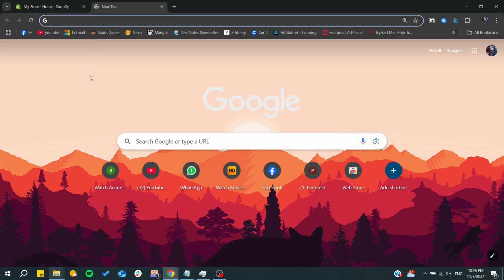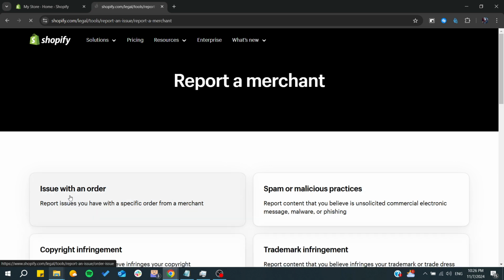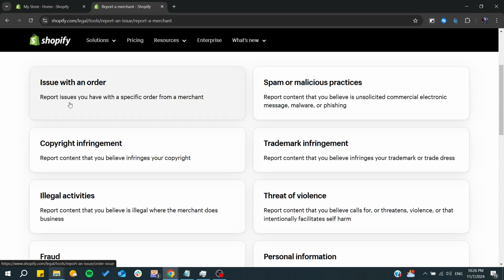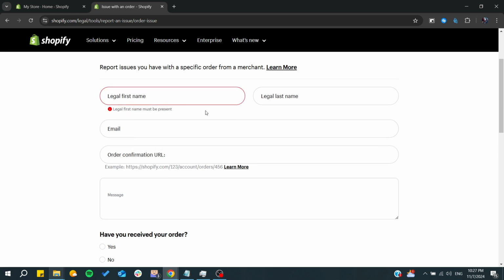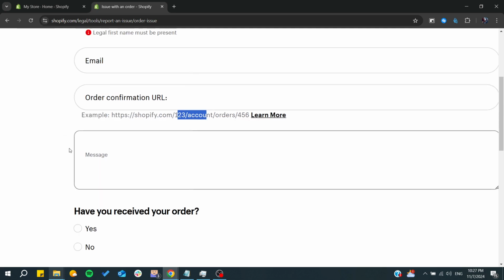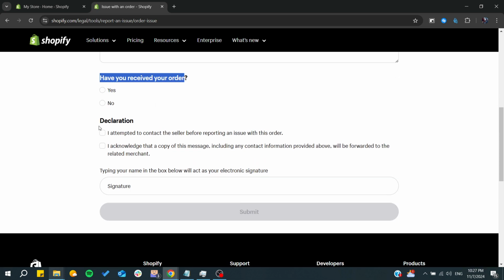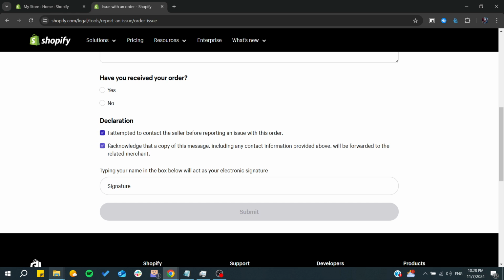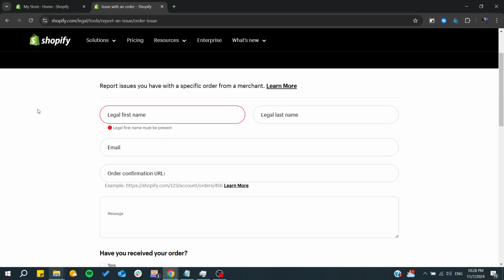How To Report A Shopify Store Tutorial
Today we talk about report a shopify store,shopify reports,shopify tutorial,shopify tutorial for beginners